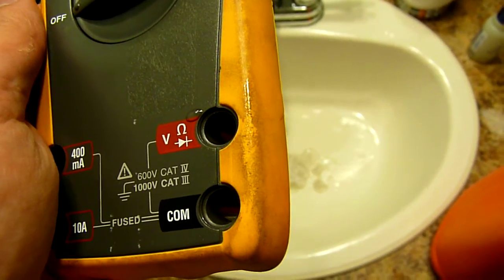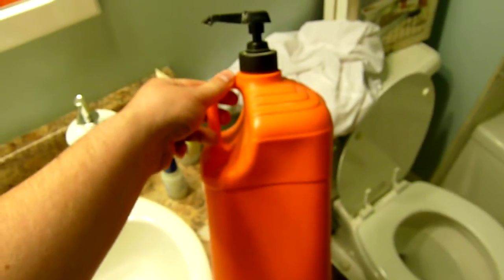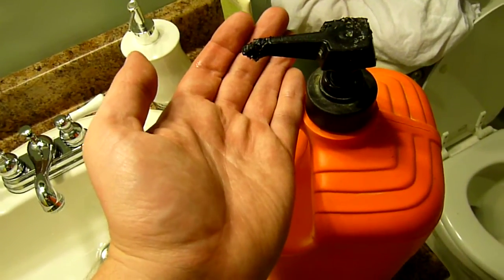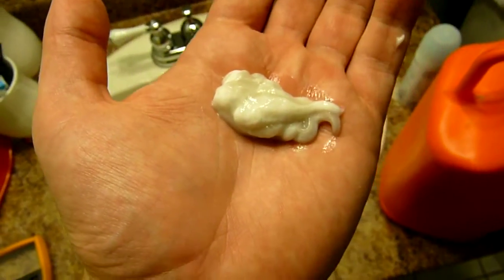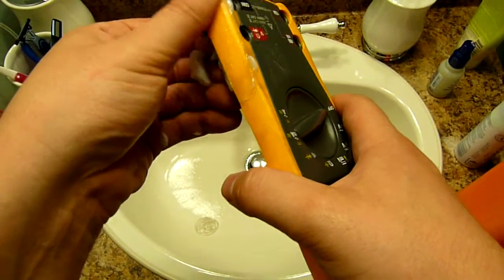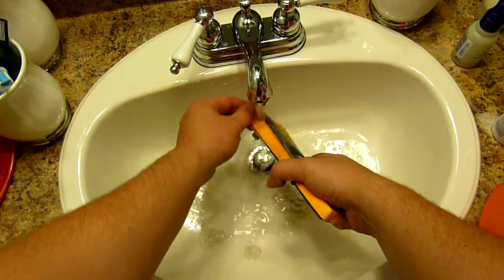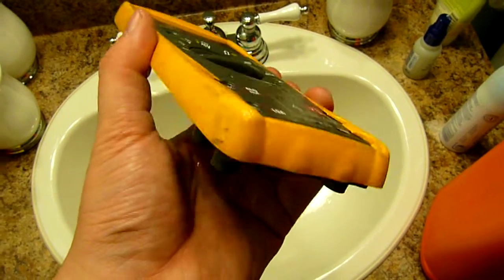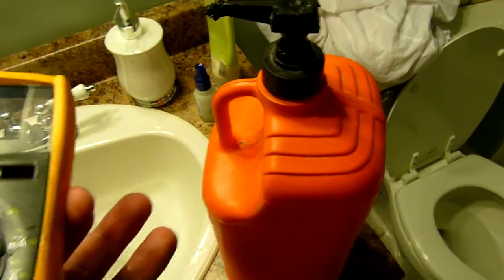How to clean Fluke / Extech / Amprobe / etc multimeter case PART 1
A small tutorial on how to clean dirt off yellow rubber Fluke cases. This works for other brand multimeters as well.